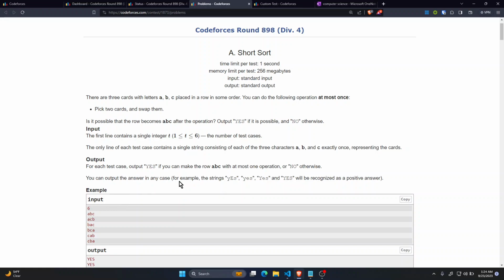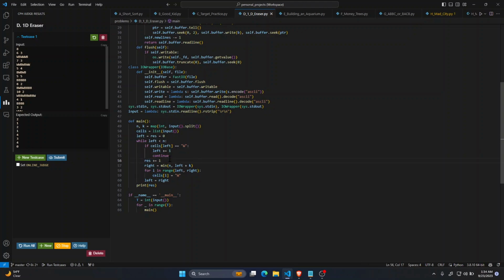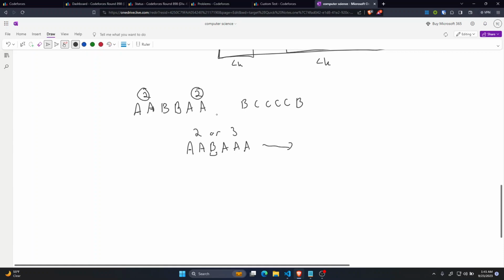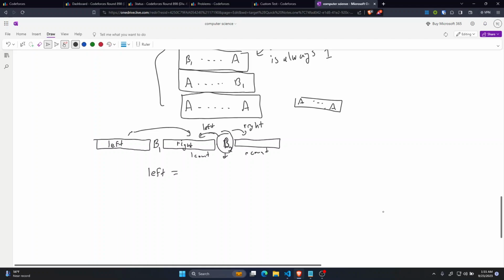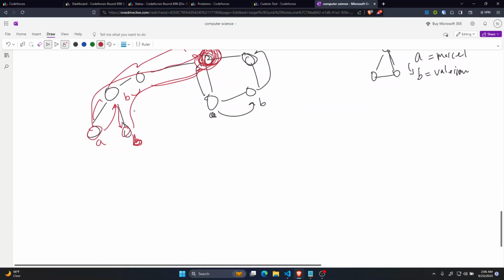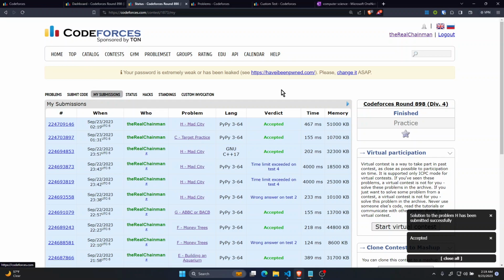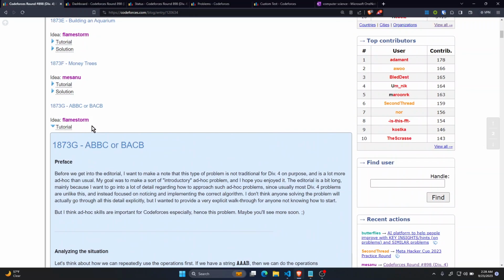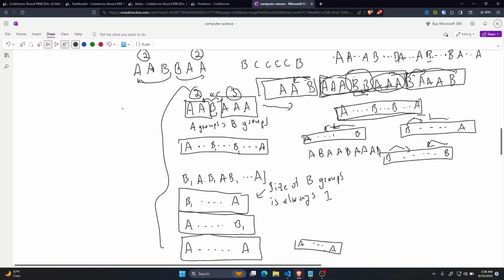Codeforces Round 898 Div 4 ABCDEFGH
Analyzing my solutions to ABCDEFGH (all problems)